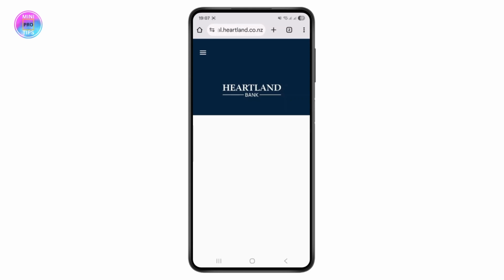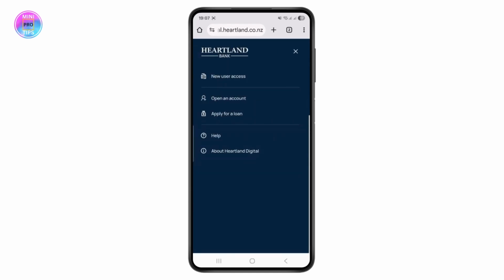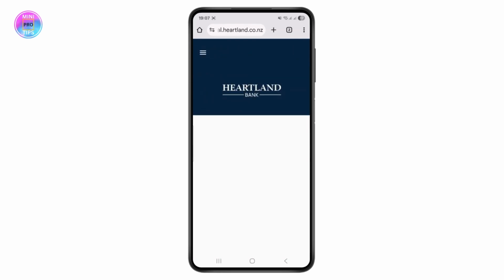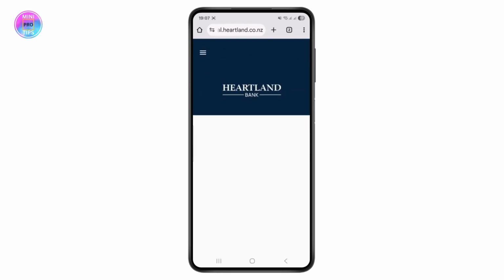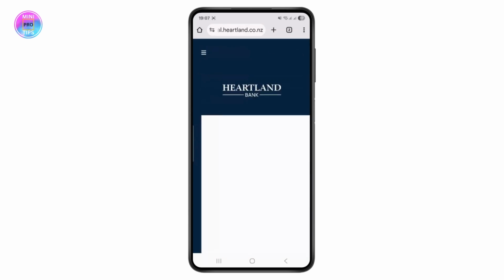How to Check Heartland Bank Loan Balance Online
How to Check Heartland Bank Loan Balance Online (2025)! Want to check your Heartland Bank loan balance quickly and easily online? This video will guide you through the simple steps on how to check your loan balance from Heartland Bank using their online services. Whether you're asking, "How do I check my Heartland Bank loan balance online?" or need help navigating the bank’s website or app, this tutorial has you covered. Learn how to log in, find your loan details, and monitor your balance anytime. Watch now to see how you can check your Heartland Bank loan balance online today!

Timestamps:

00:00 How to Check Heartland Bank Loan Balance Online
00:10 How Do I Check My Heartland Bank Loan Balance?